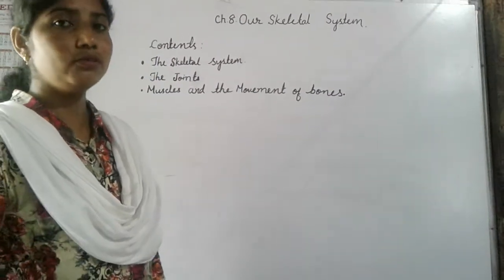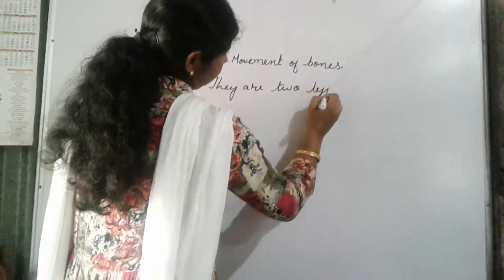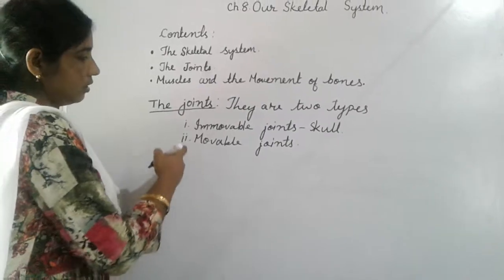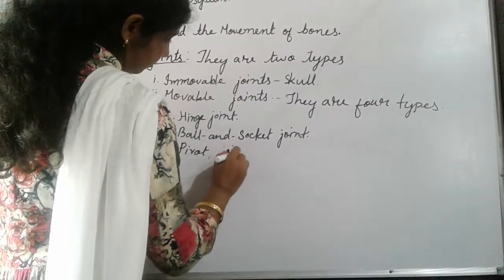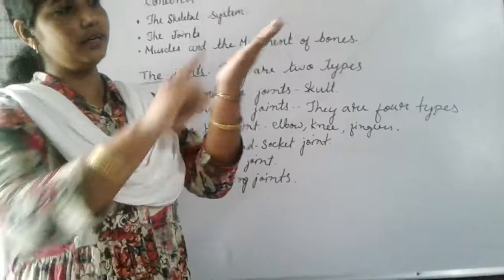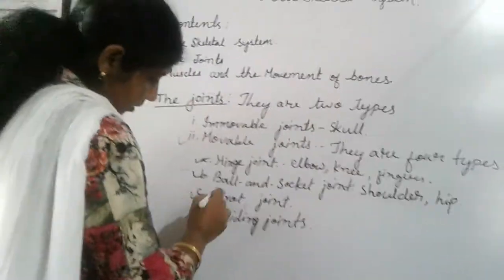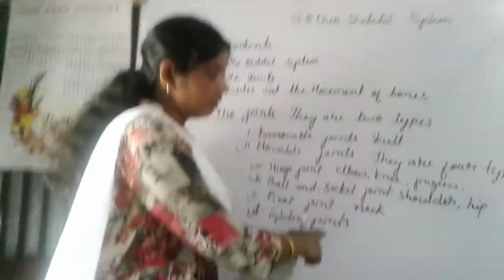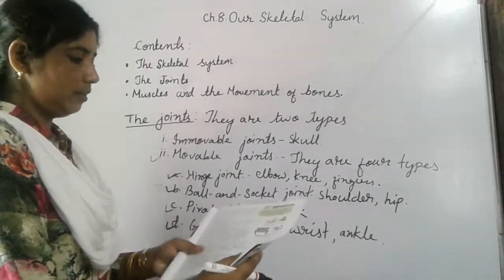Class_V_Science_Cha-8: "OUR SKELETAL SYSTEM" (Joints)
Video Class-STEMS